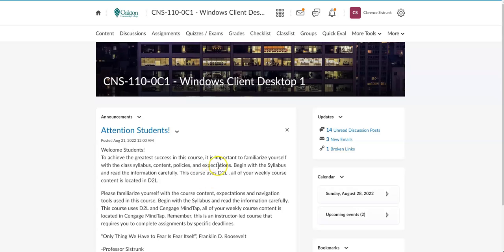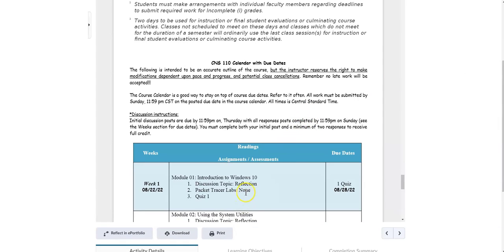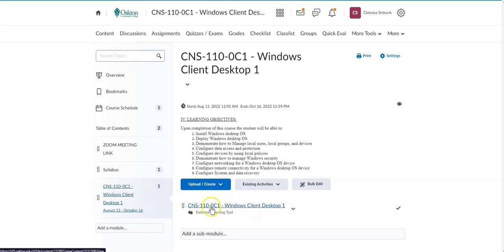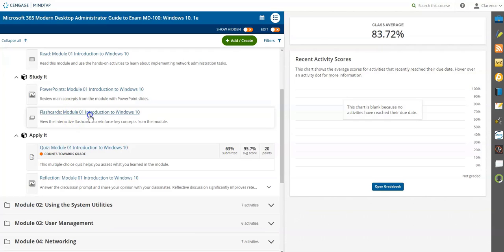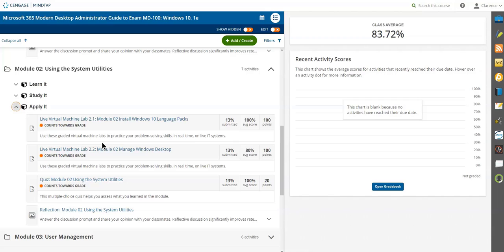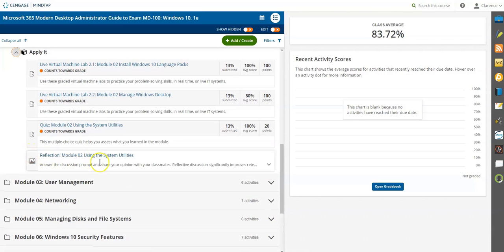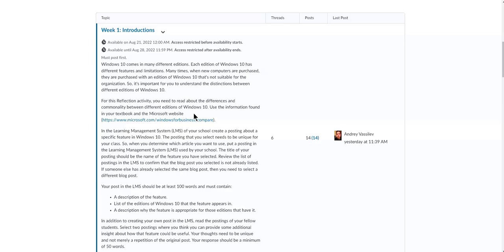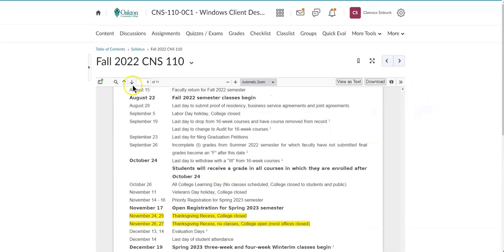WINDOWS CLIENT DESKTOP DIRECTIONS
I. COURSE (CATALOG) DESCRIPTION
Course presents most recent release of Microsoft Windows Desktop Operating System (OS). Topics Course presents most recent release of a Microsoft Modern Desktop Operating System (OS). Topics include knowledge and skills required to deploy, configure, protect, and maintain a modern desktop operating system environment. Students will develop skills needed to install and customize a modern desktop operating system. Students will also learn how to develop skills that include managing storage, files, drivers, and printers as well as how to configure network connectivity for a modern desktop operating system. Students will also learn how to secure the Windows OS and protect the data on the device, and how to manage and troubleshoot a modern desktop operating system. Course maps to Microsoft Modern Desktop Certification exam.

II. LEARNING OBJECTIVES:
Upon completing this course, students will be able to:
1. Install Windows desktop OS
2. Deploy Windows desktop OS
3. Demonstrate how to Manage local users, local groups, and devices
4. Configure data access and protection
5. Configure devices by using local policies
6. Demonstrate how to manage Windows security
7. Configure networking for a Windows desktop OS device
8. Configure remote connectivity for a Windows desktop OS device
9. Configure System and data recovery